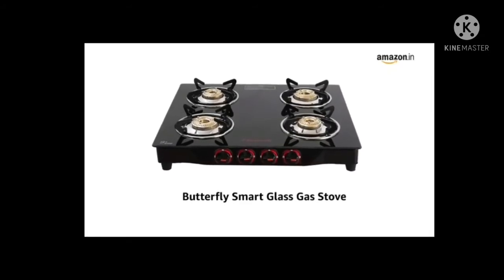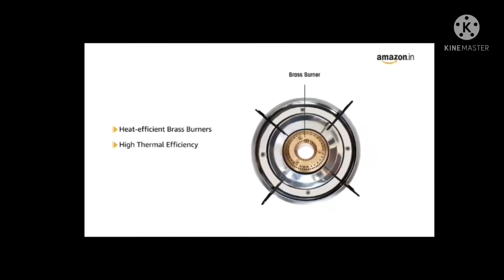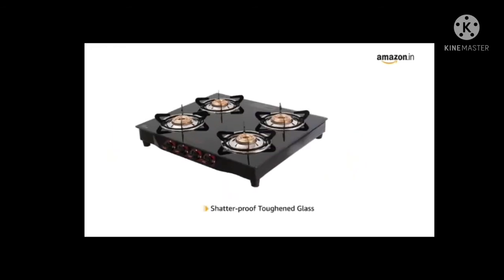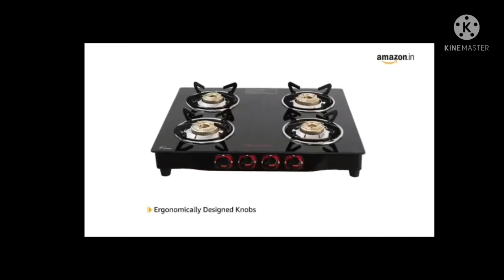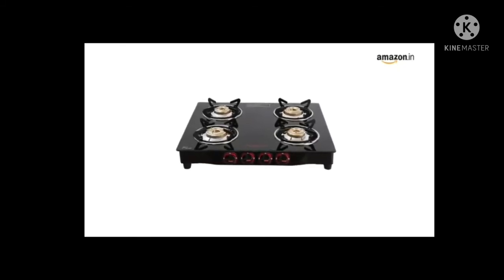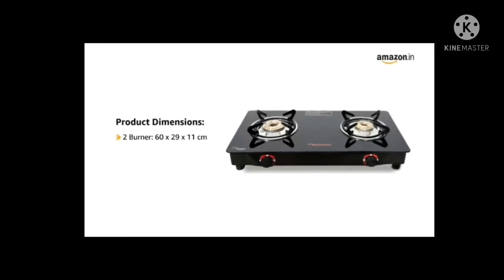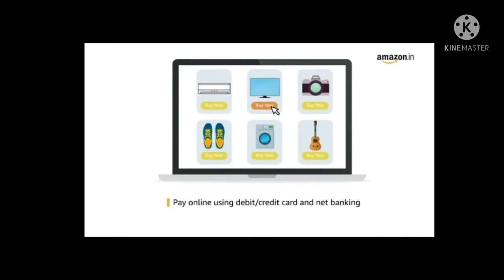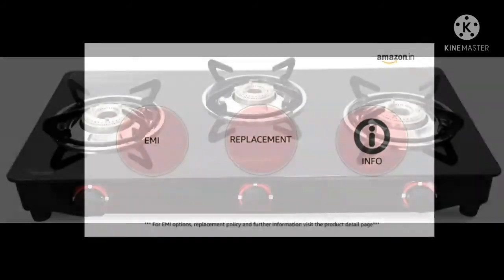butterfly smart glass gas stoves | 2 Burner | 3 Burner | 4 Burner | Black - Review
Butterfly Smart Glass Top 2 Burner Gas Stove, Black

Butterfly Smart Glass 3 Burner Gas Stove, Black, Manual

Butterfly Smart Glass 4 Burner Gas Stove, Black, Manual